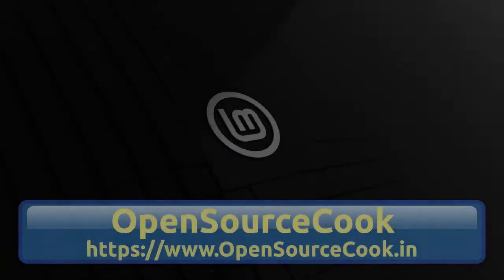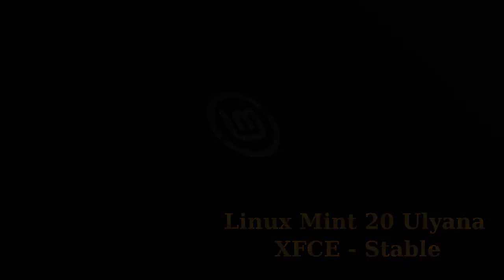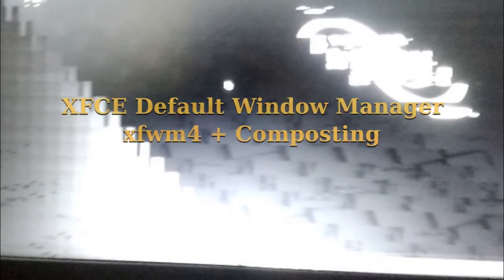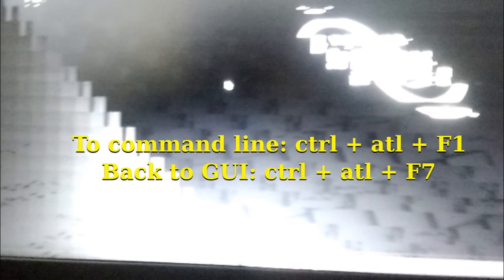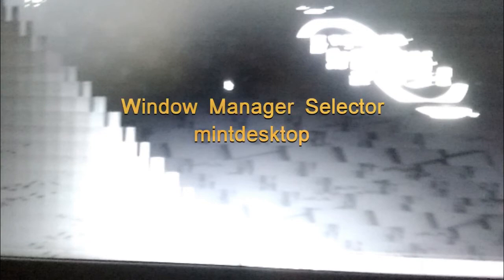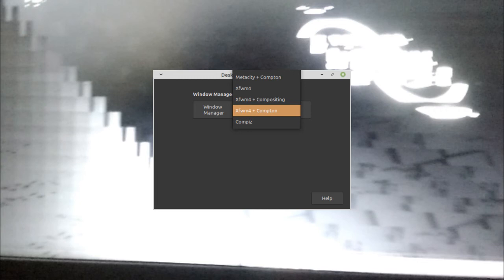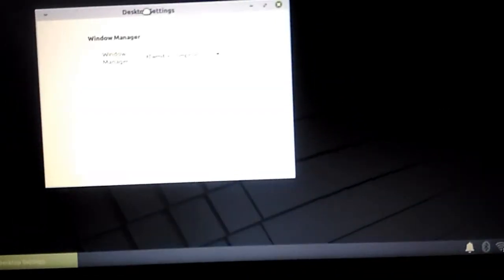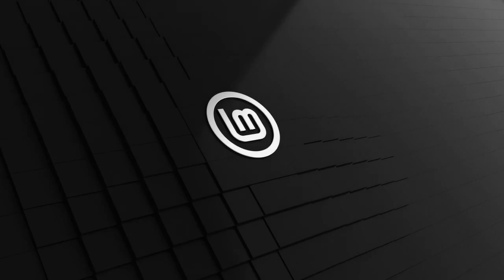Linux Mint 20 Ulyana (XFCE) Screen tear solved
Linux Mint 20 Ulyana stable was released a few days ago (27 June 2020).
I faced screen tearing during the start of installation.  This makes it difficult to Install it at all.

This video discusses about how to get over the issue and get going with the installation.

You can try to connect an external monitor and sometimes it sets the screen to normal,
After connecting the external monitor run the mintdesktop command (Press alt+f2 to get run command dialog)

From this select "compton" without composting.

This should solve the issue.

If attaching external monitor does not help try running the command blindly and by trail and error try to set the desktop somehow.

Also adding comment mentioned by XFCE Nation Which can be helpful

This is a graphics driver bug that was fixed 2 months ago, so it seems strange that Mint is still shipping an older kernel that still has the bug. This issue happens with some screen resolutions and the fix is to change the xfce window manager's compositor setting for vblank like so - xfconf-query -c xfwm4 -p /general/vblank_mode -t string -s "glx" --create